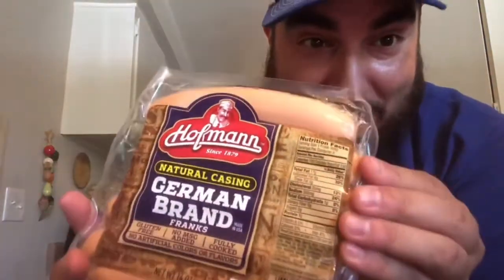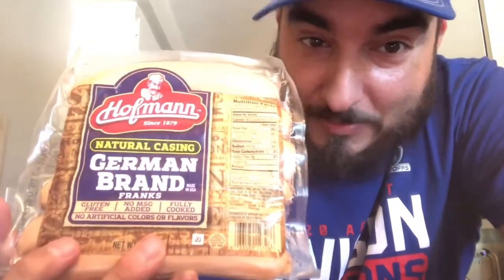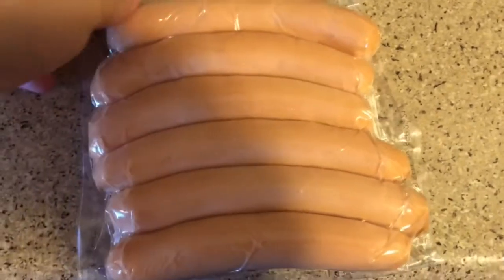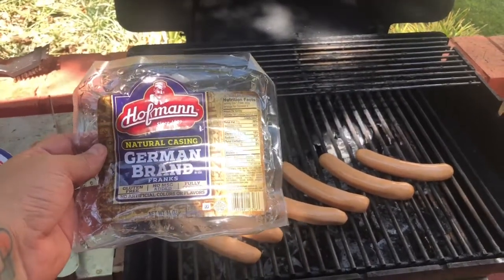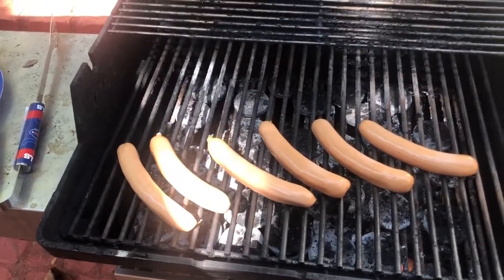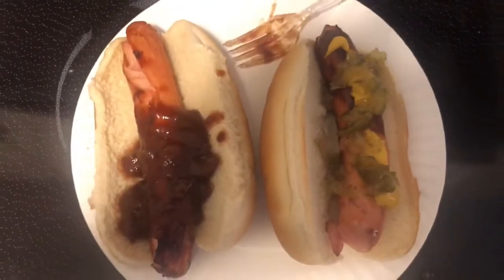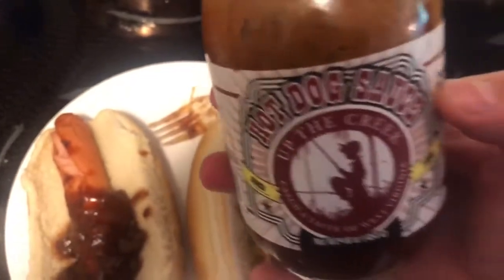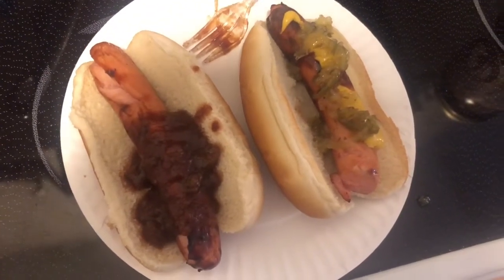Hoffmann Hot Dogs Review | Syracuse NY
This is a Hoffmann Hot Dog review. Hoffman hot dogs are German style Hot Dogs from Syracuse NY.

Hoffmann,
Hoffmann’s,
Hoffmann Hot Dogs,
Hoffmann hot dog review,
Taste test,
Food review,
Hot dog review,
Syracuse NY,
Buffalo NY,
Food,
New York Food,
Upstate NY,
Hot dogs,
Hotdog,